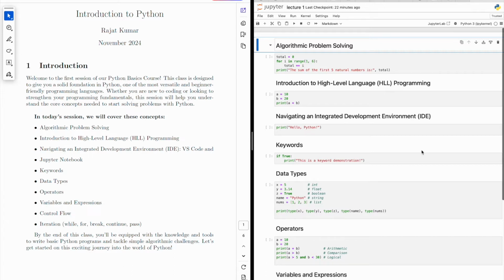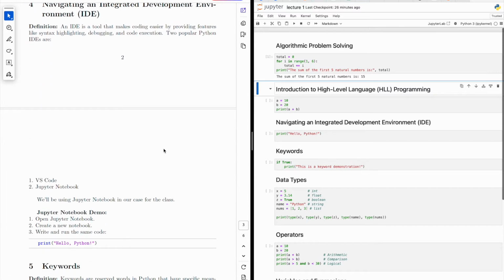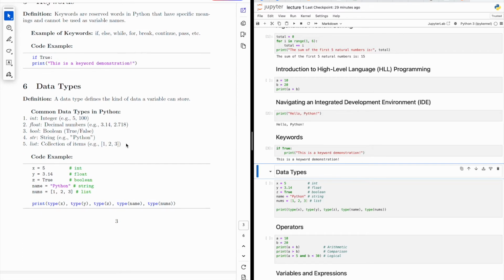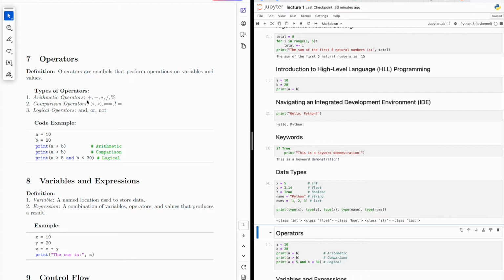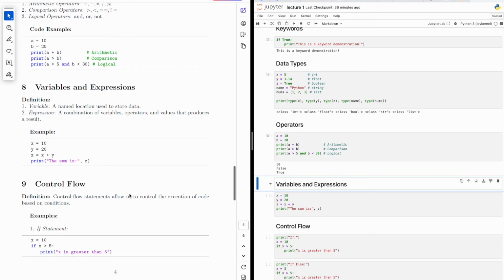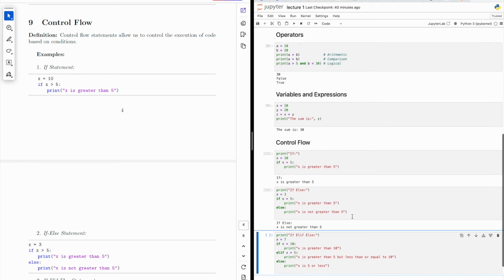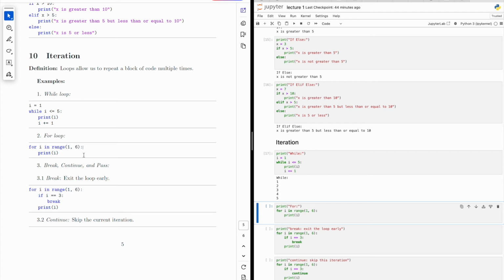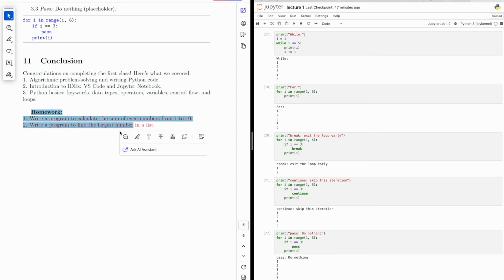Python easy learning - lecture 1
Hello everyone,
Python and machine learning are important in every field in today's world.
Bringing you all Python lectures from the beginning level to the advanced level.